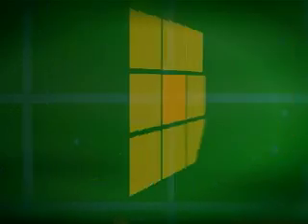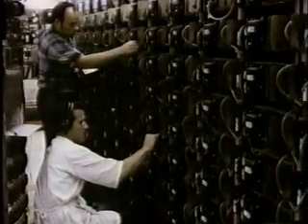Haunted Mansion Special Edition DVD Teaser from Extinct Attractions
Haunted Mansion Special Edition DVD Teaser from Extinct Attractions. Featuring Bats Day in the Fun Park and many others.